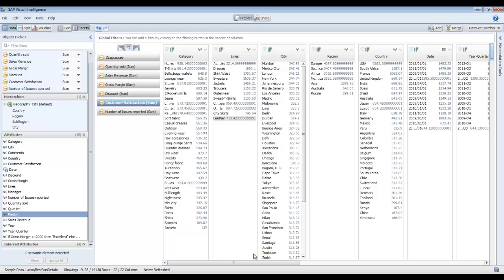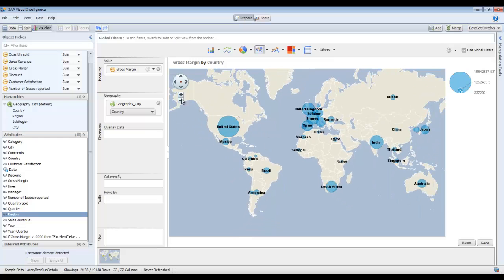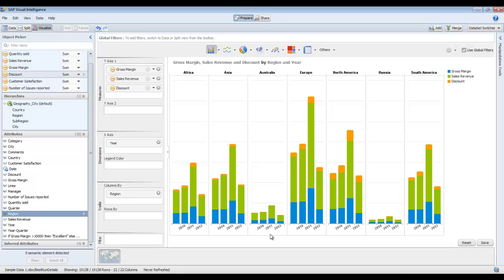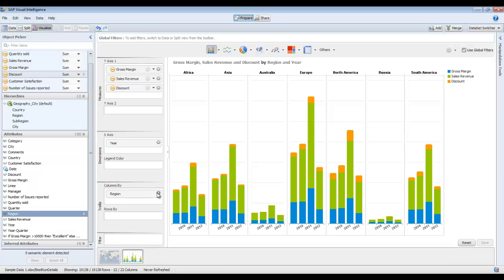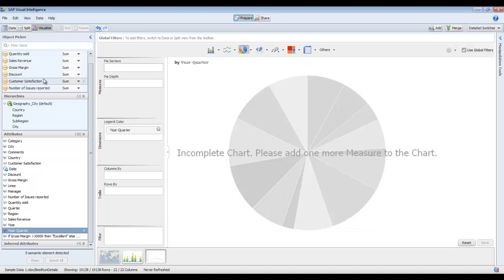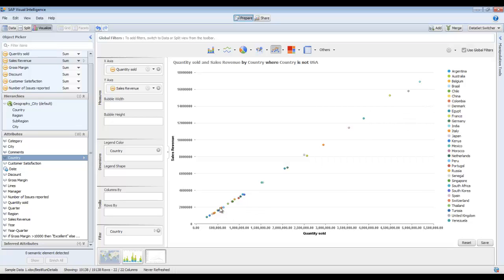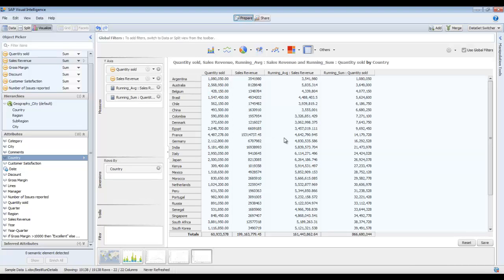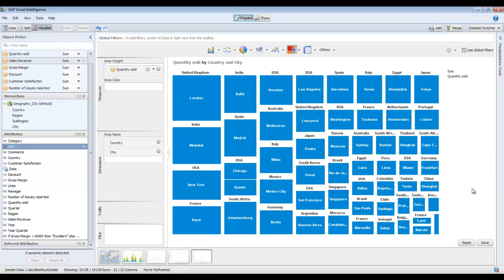SAP Lumira - Charts with Jeremy Stierwalt